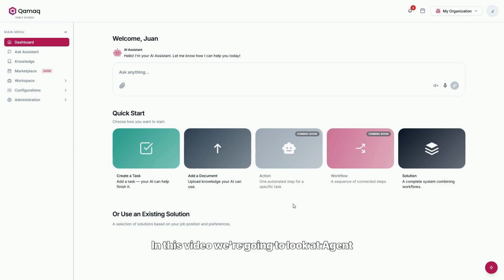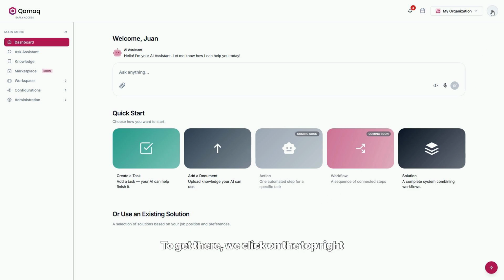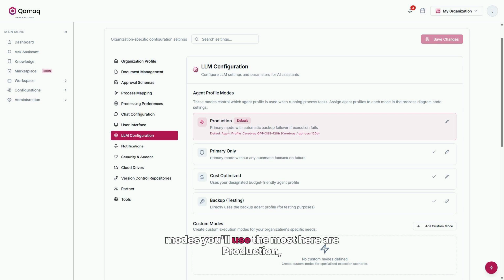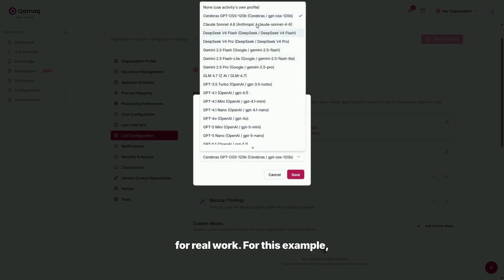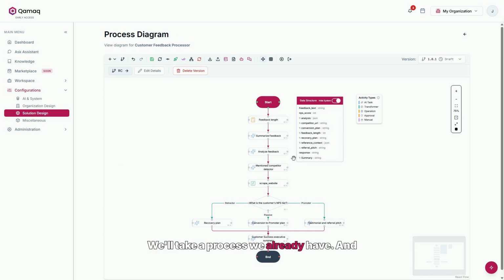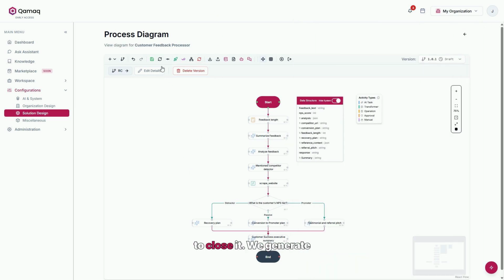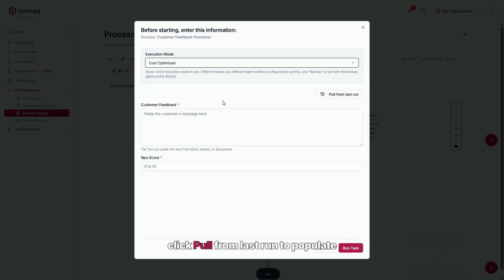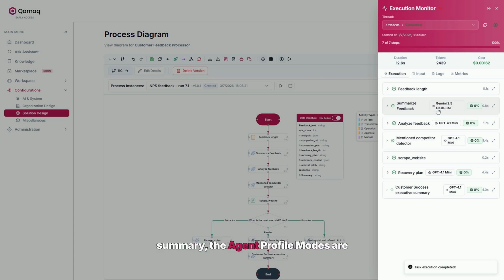Agent Profile Modes in QAMAQ: Choose the Model Your Processes Run On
Agent Profile Modes are where you decide which agent profile your processes use, depending on the mode you run them in. Put simply: a mode is a setting that points at one of your profiles. You define each mode, and you pick which one to use at run time, so your processes are never tied to a single model.

What's covered:

  • Where it lives: the menu top right, Settings, Organization, then LLM Configuration and the Agent Profile Modes section
  • The two modes you will actually use. Production is the default, the profile your processes normally run on. Cost Optimized is a cheaper profile, meant for test runs where you want to spend less
  • Two more exist, Primary Only and Backup, for more specific situations
  • Assigning a profile to each mode from its card, so Production points at a capable model for real work and Cost Optimized points at a cheap one
  • And the part that decides whether any of this takes effect. Open an AI task in one of your processes and look at its agent profile. If it has a specific model pinned, that is what will run every time, and your
  organization's modes get ignored
  • Setting the task to use the organization default instead. Now the task stops pinning a model and follows whichever mode you run the process in
  • Proving it end to end: running that process in Cost Optimized and opening the execution monitor to see the task running on the cheap model you assigned, not the one that was pinned before

So when you run a process, Qamaq uses the profile you assigned to that mode, without you changing anything by hand each time.